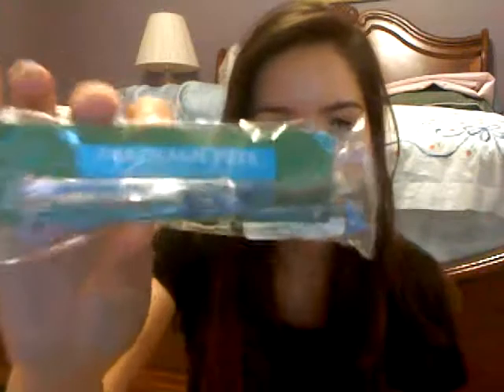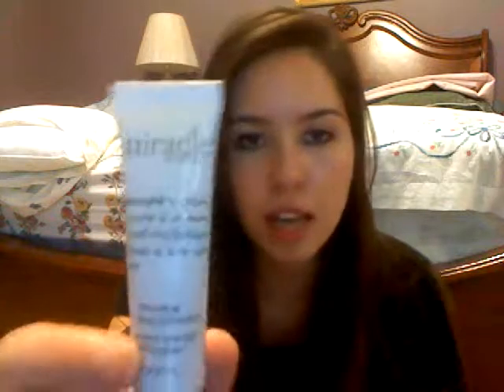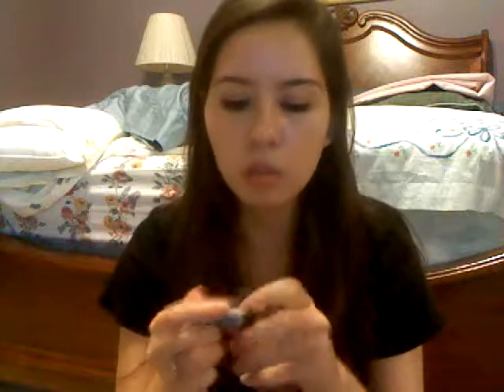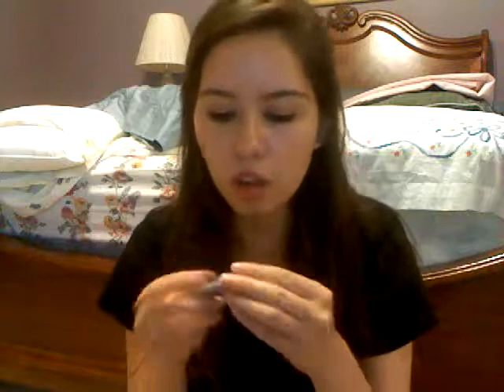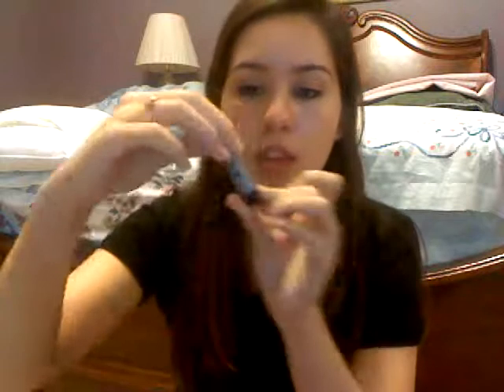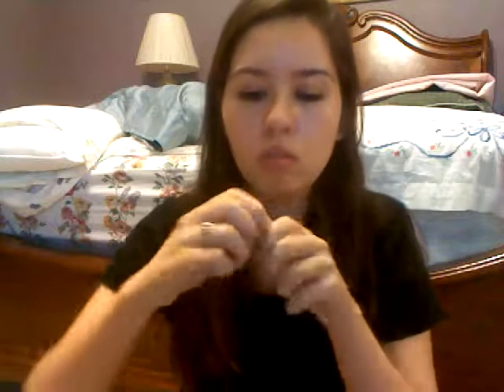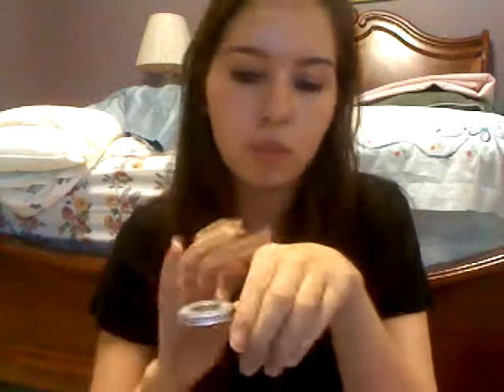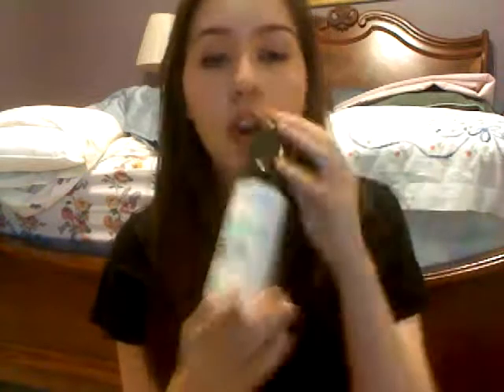Sephoras VIB Hatbox!!!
Sephora's VIB hatbox. Make a 35 dollar purchase August 5-7 2011 during your VIB period get this awesome deluxe sample box :)